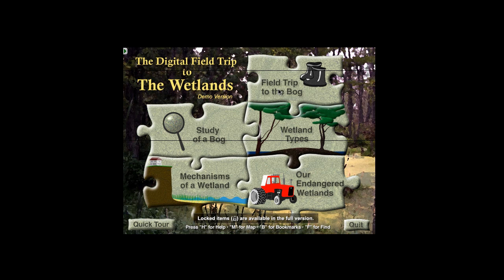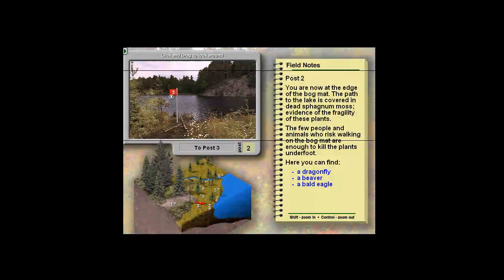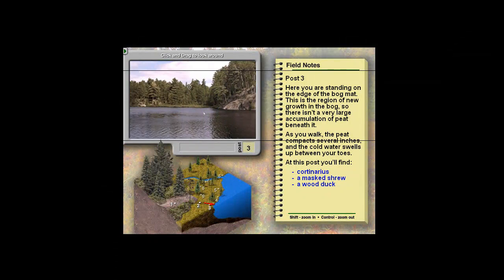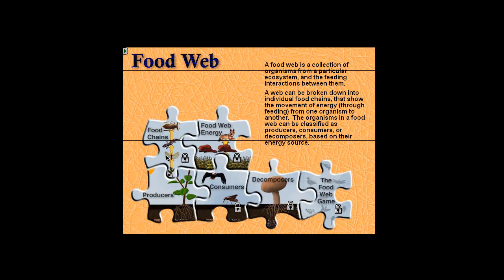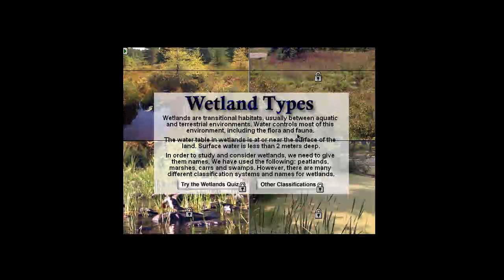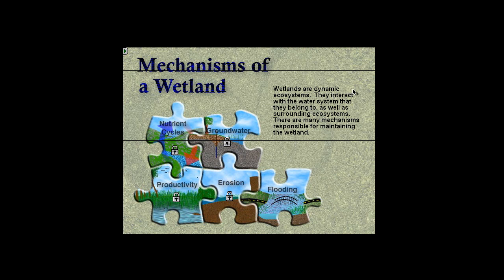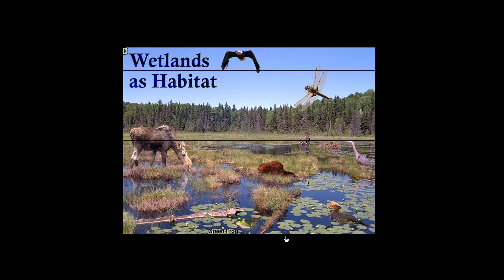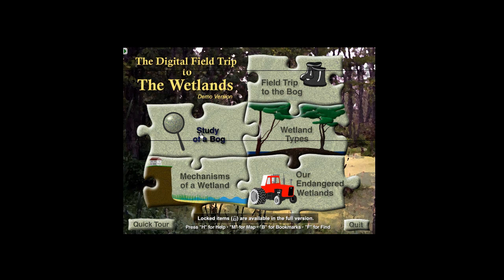Review of The Digital Frog's Field Trip to the Wetlands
This video reviews The Digital Frog's Field Trip to the Wetlands.